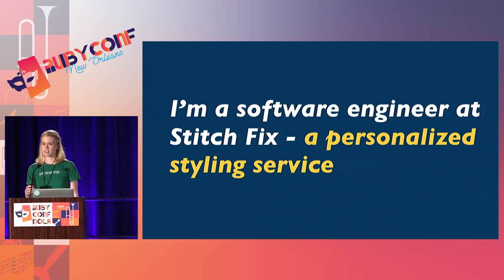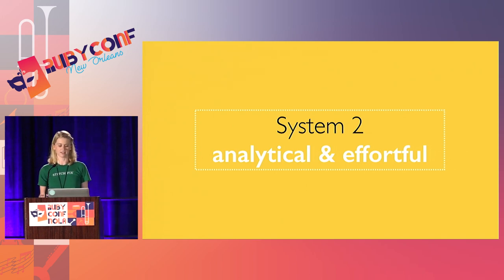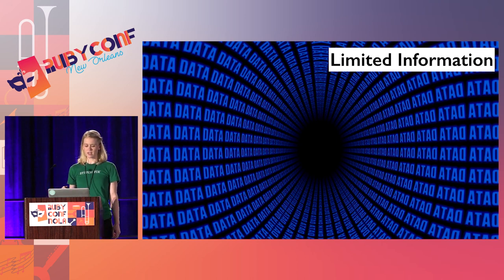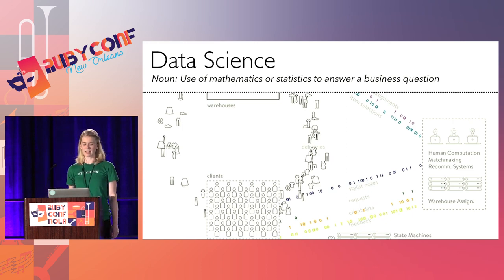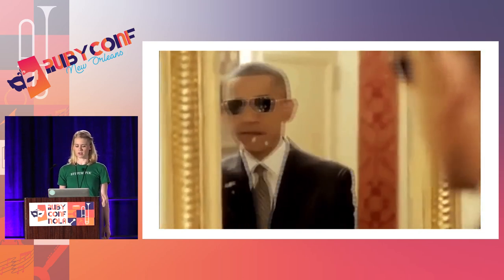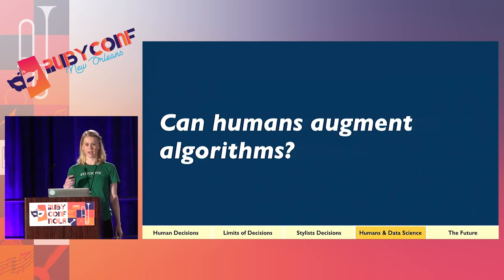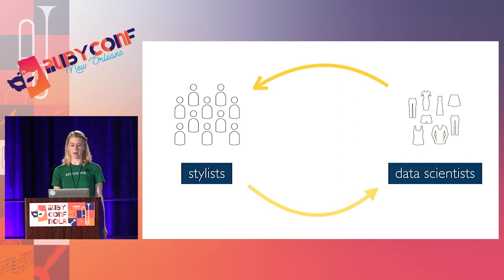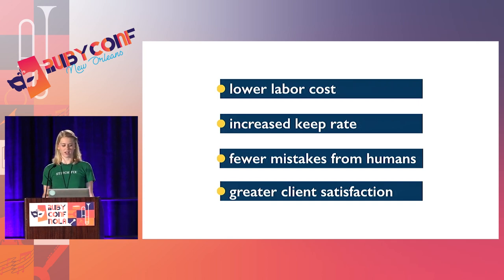RubyConf 2017: Augmenting Human Decision Making with Data Science by Kelsey Pedersen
Augmenting Human Decision Making with Data Science by Kelsey Pedersen

Humans and data science are flawed on their own. Humans lack the ability to process large volumes of information. Machines lack intuition, empathy and nuance. You’ll learn how to guide users of expert-use systems by applying data science to their user experience. Layering data science within our systems allows us to take advantage of the human-touch while leveraging our large data sets. In this talk, you’ll learn the process for sprinkling data science into your applications, the challenges we have faced along the way, and how to measure the business impact.